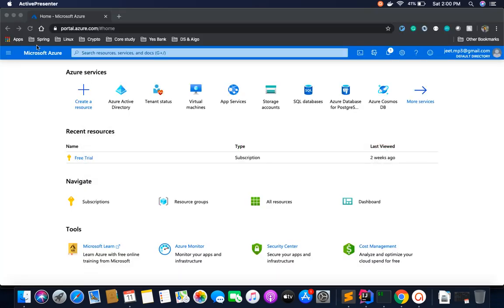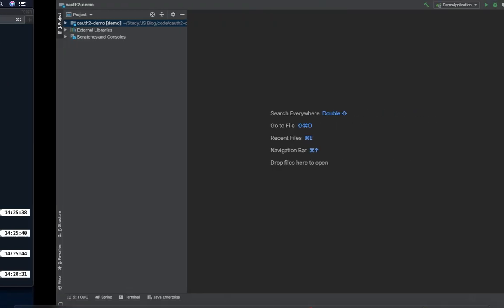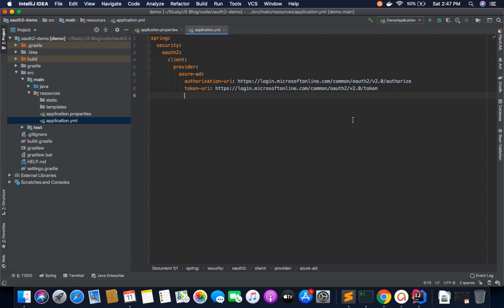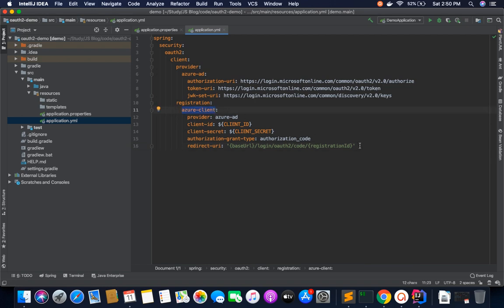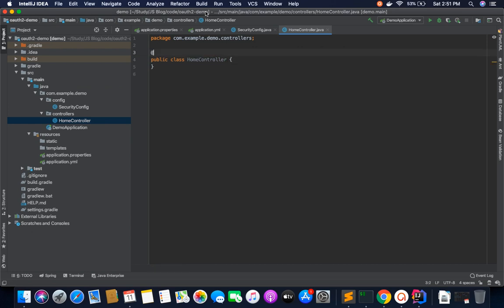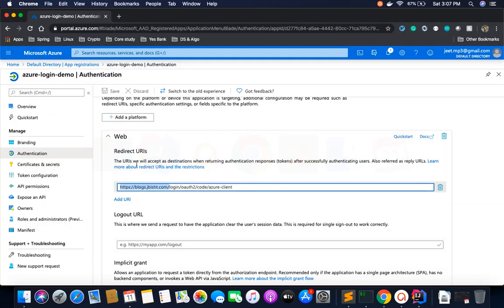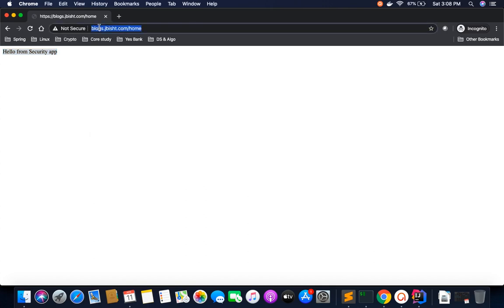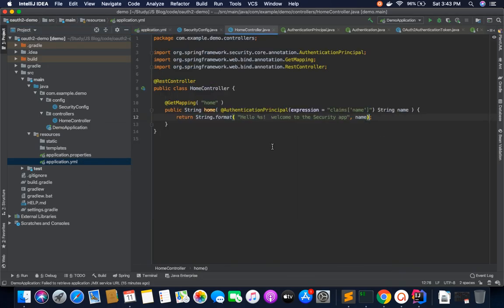Spring security using OAuth2 with Microsoft AzureAD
This video tutorial demonstrates Spring-Security OAuth2 integration with Microsoft Azure AD.

Microphone Kit